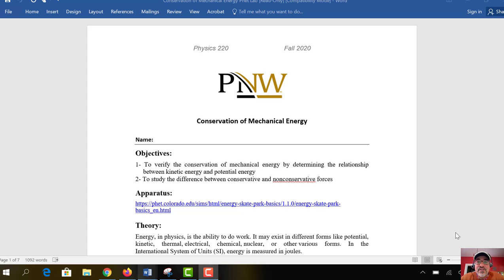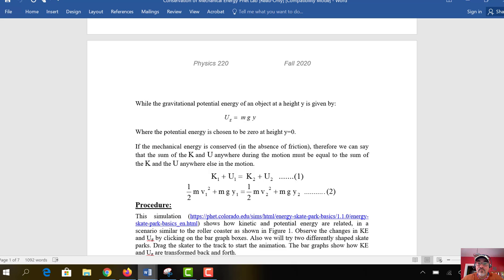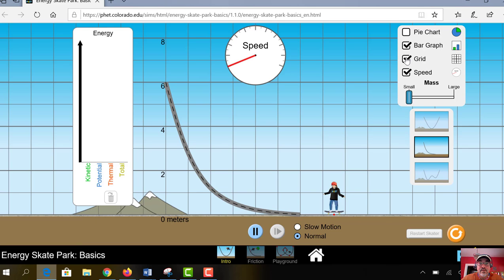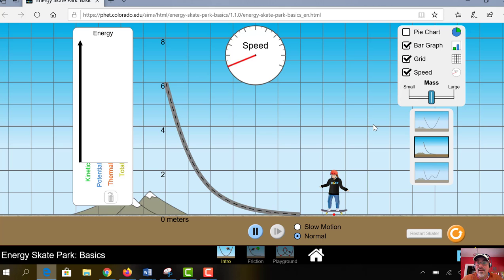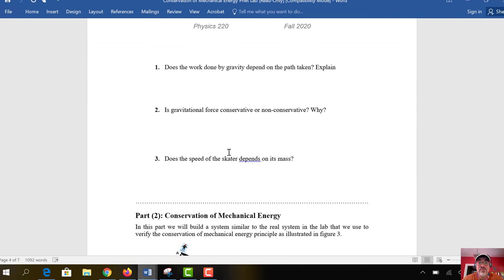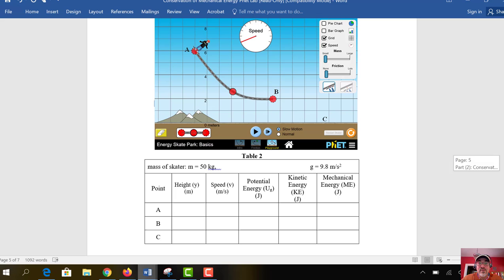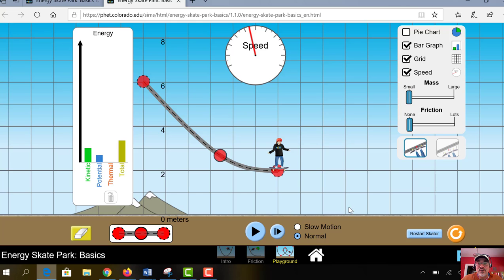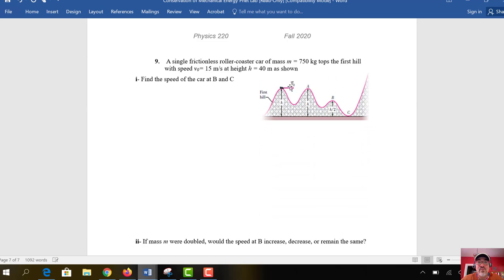PHYS 220 ME Phet Lab